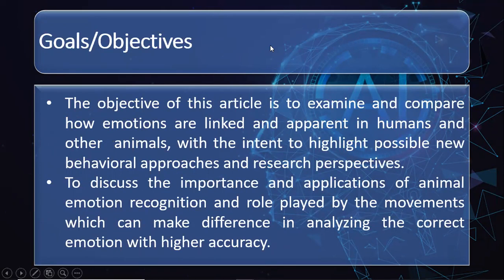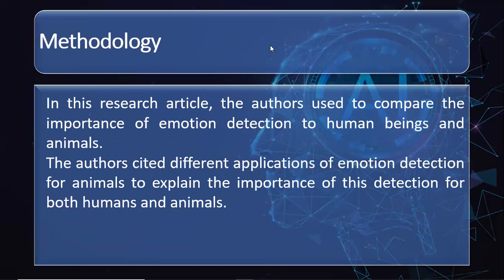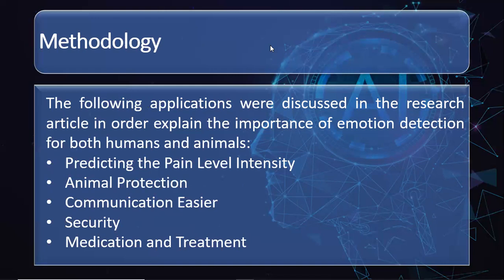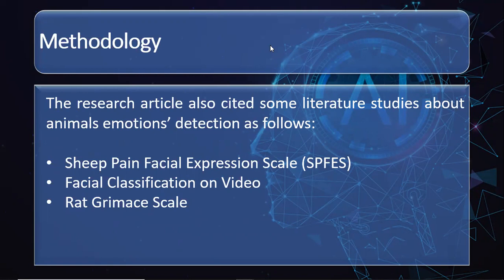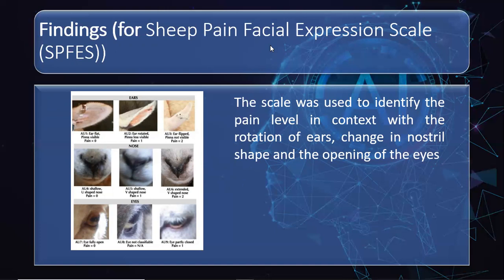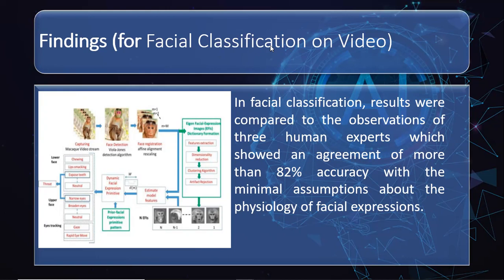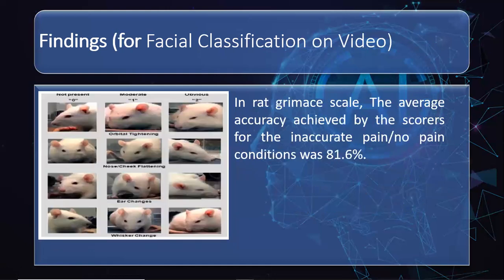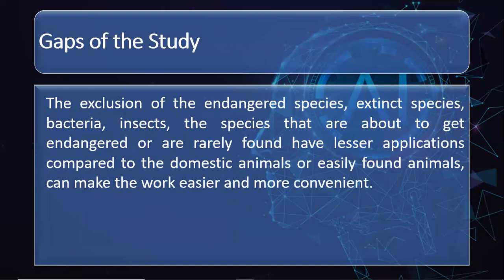Animal Emotion Detection